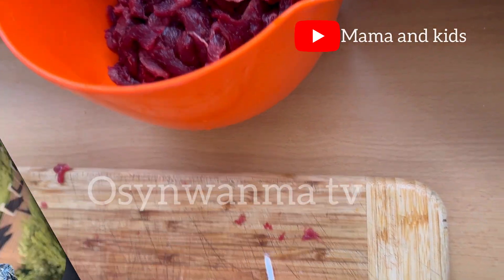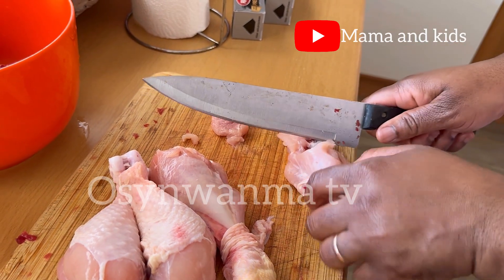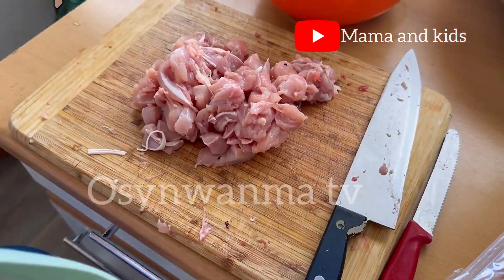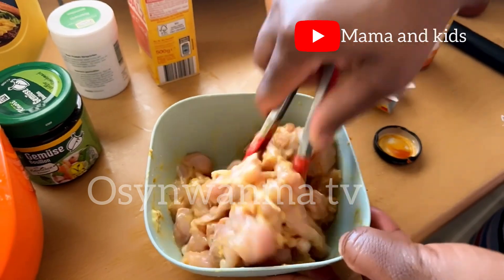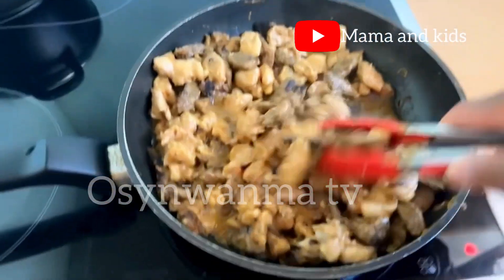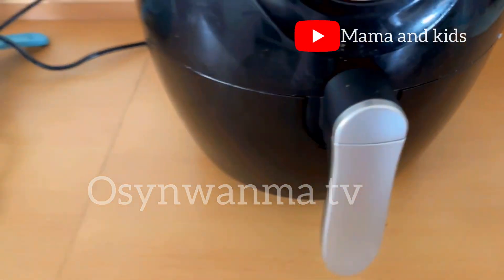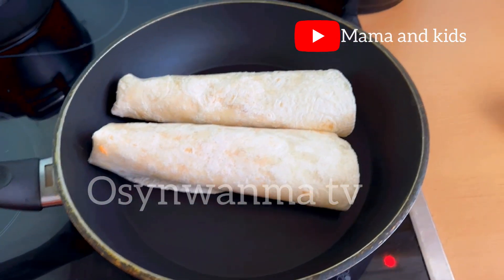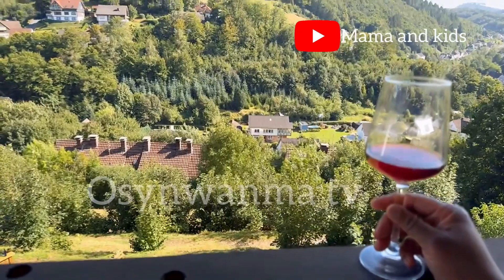How to make a delicious Shawarma at home